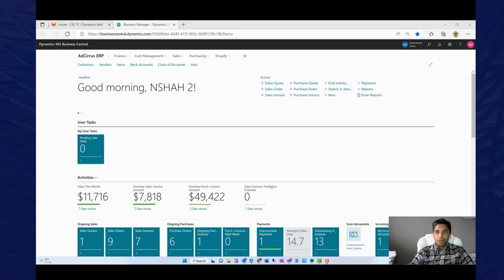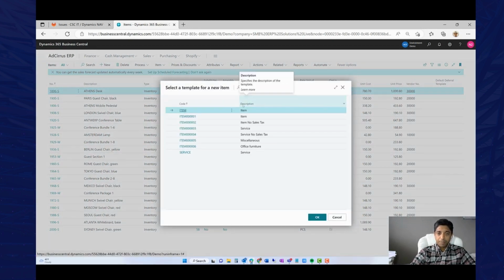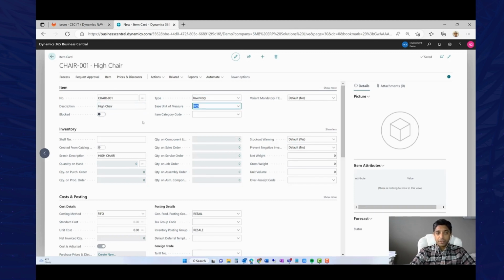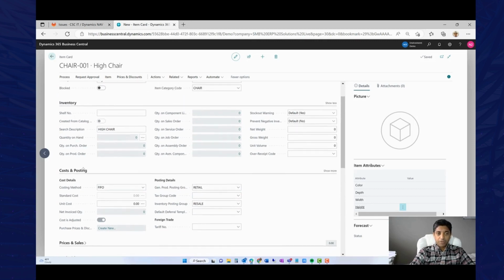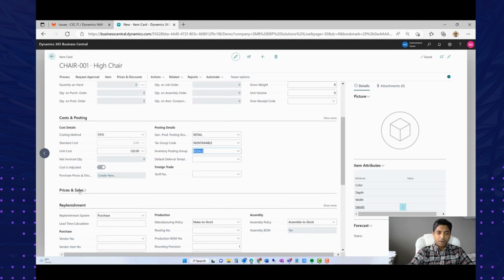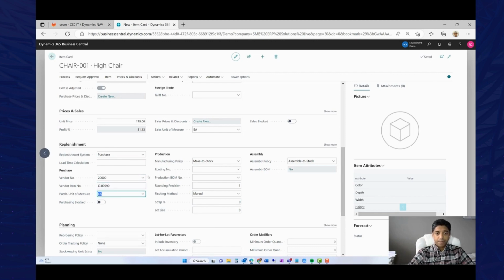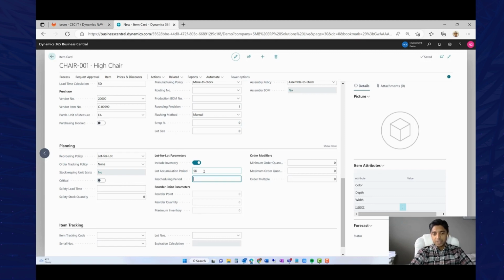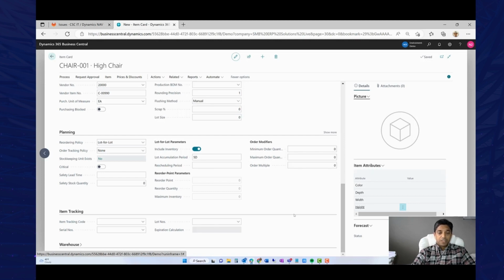Creating New Item in Microsoft Business Central 365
Learn how to create a new item in Dynamics 365 Business Central with @adcirruserp